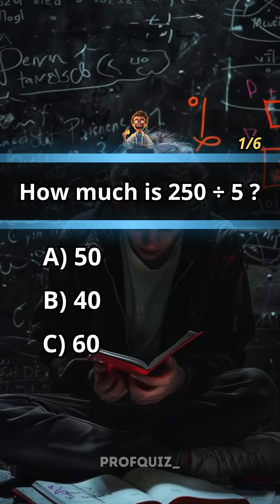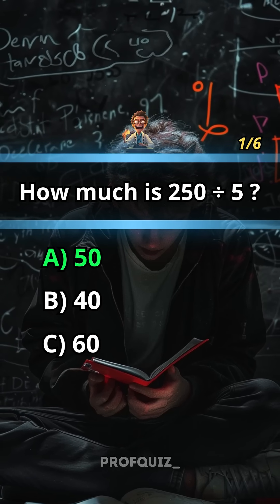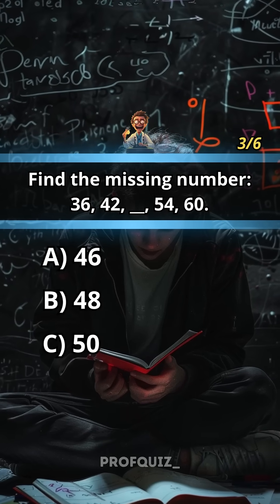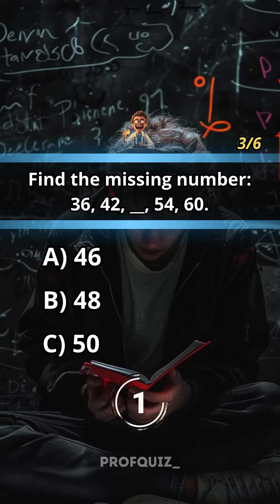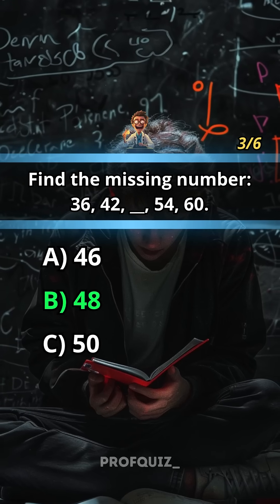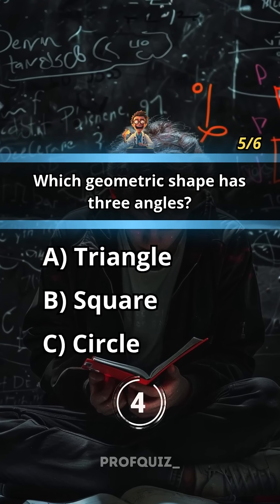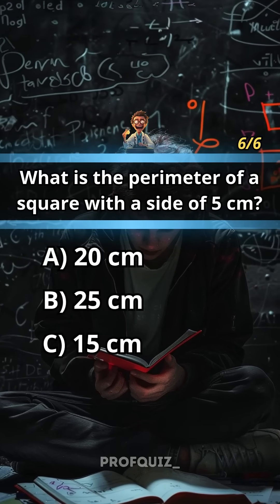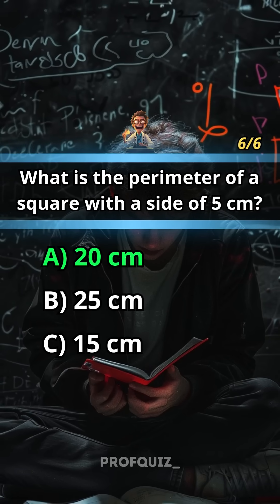Quiz Math: Geometry & Number Patterns! 📐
Test your mathematical skills across arithmetic, geometry, and pattern recognition in this comprehensive math quiz! 🔢 From angle measurements to shape properties, challenge your understanding of fundamental mathematical concepts! ⚛️